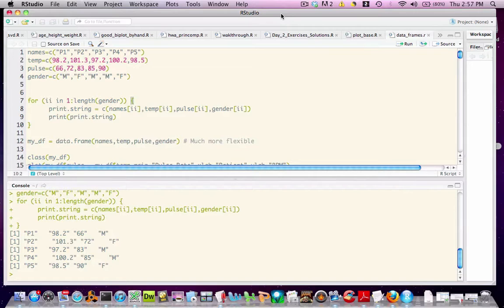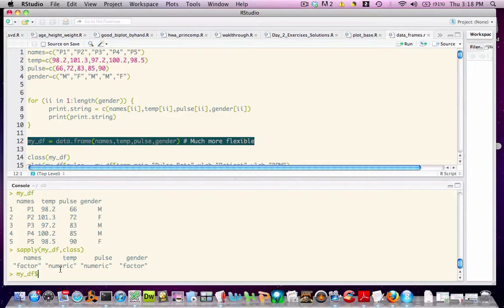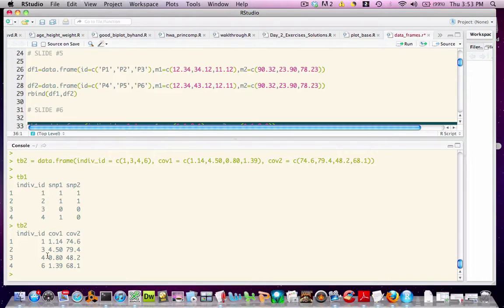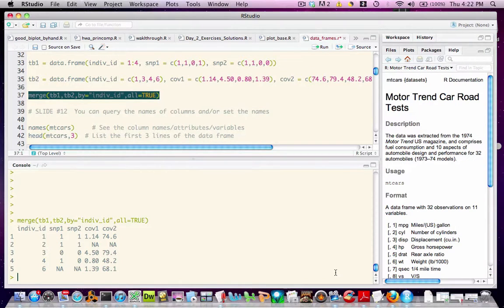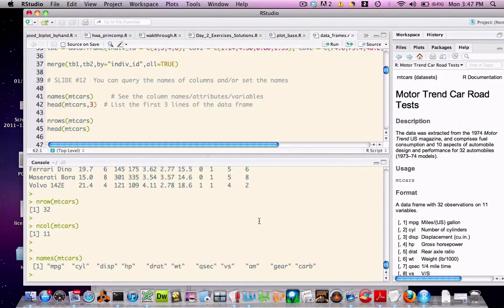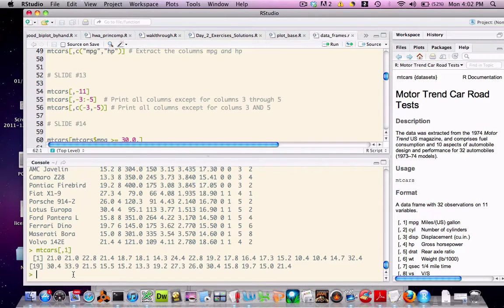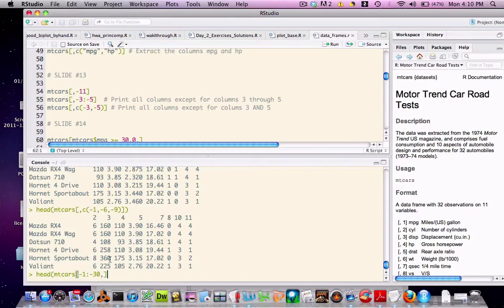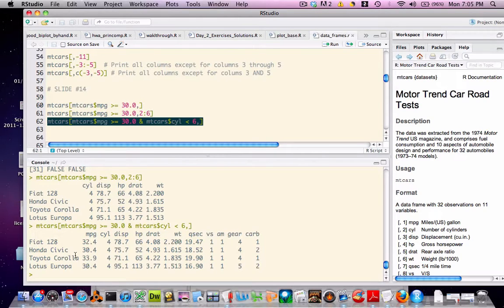R Class - Data Frames - Part 1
Best viewed in LARGE or FULL-SCREEN mode. In particular this is Part 1 (of 2) of an introduction to Data Frames. You may download the code for session The following topics can be found

Creating Data Frames - 0:14
Adding rows and columns, Merging data frames - 2:18
Querying / Setting meta information  - 5:50
Indexing into data frames using bracket notation- 8:20
Using logical expressions as an index - 11:45